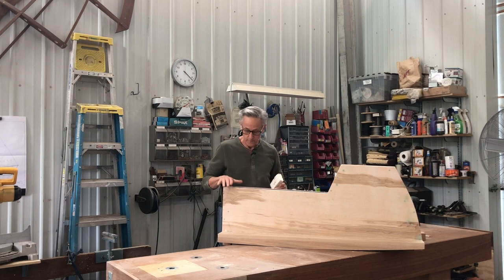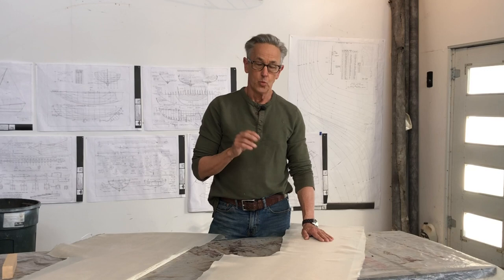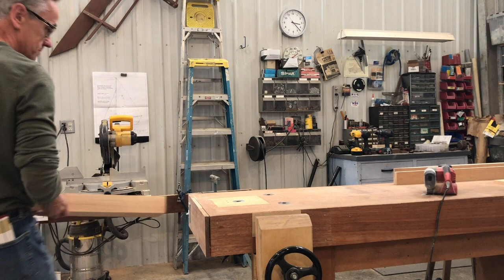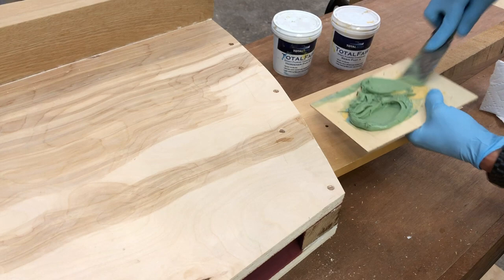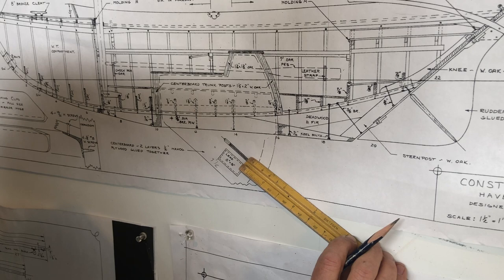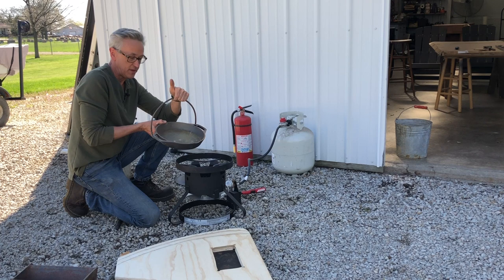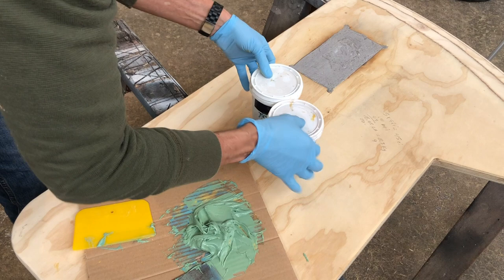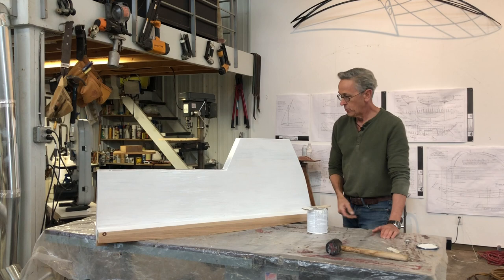Haven 12 1/2 Building the Centerboard & Centerboard Trunk, S2-E3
In this episode of building the Haven 12 1/2 I begin building the centerboard & centerboard trunk, This part of the Joel White designed Haven 12 1/2 is what makes it differ from the Herreshoff 12 1/2 that the Haven 12 is inspired by. The centerboard trunk is also connected to the boats  bedlogs. I also discusses the reclamation of lead bullets for casting the counterweight for the centerboard.

    -Bob Emser, Boat Builder-
Greg Rössel, Building Small Boats

Video equipment used:
iPhone 8